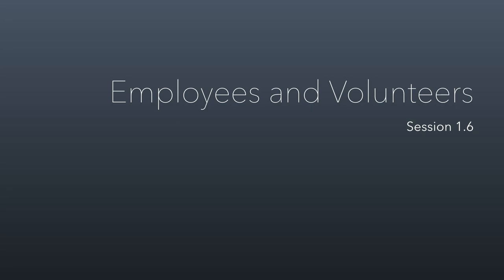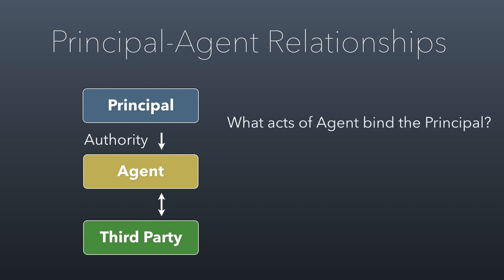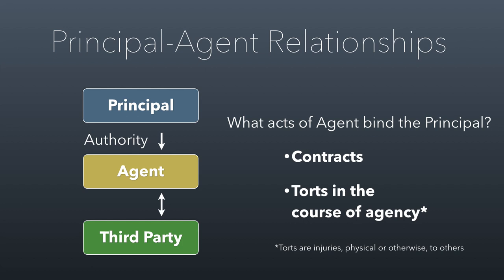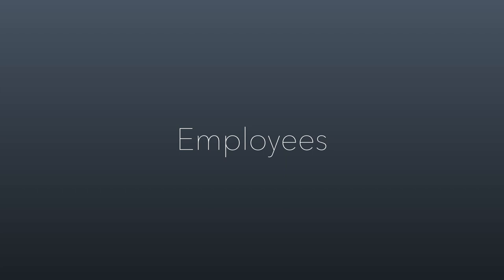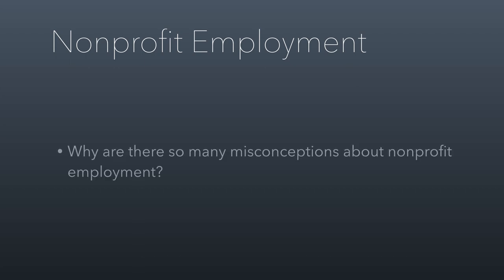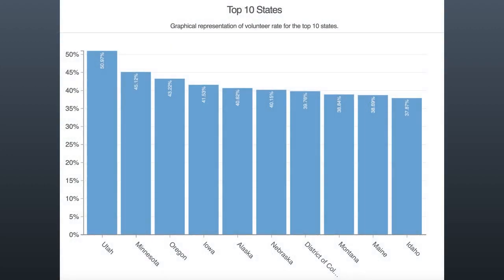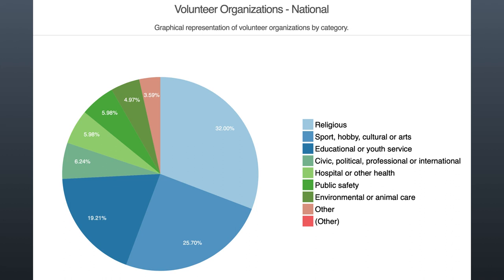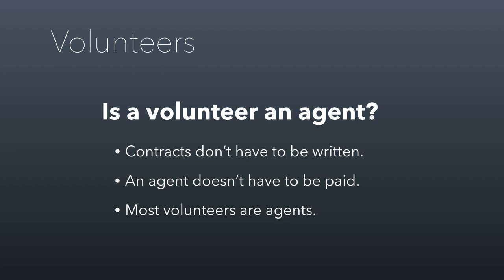Nonprofit Session1.6 - Employees and Volunteers